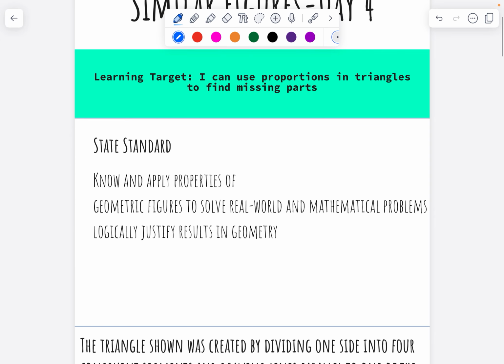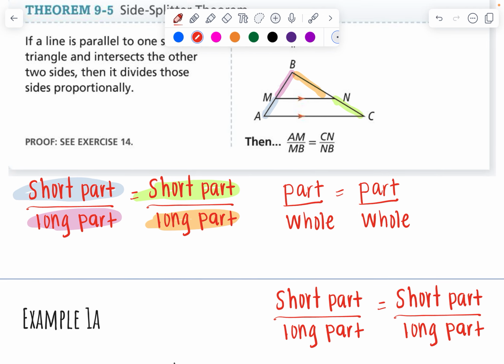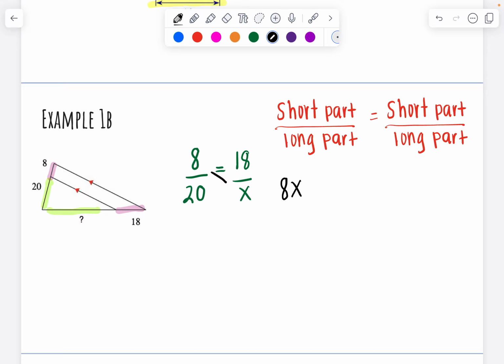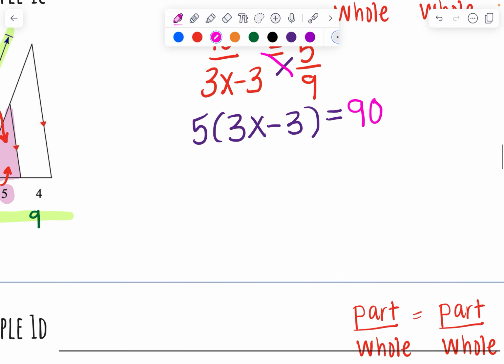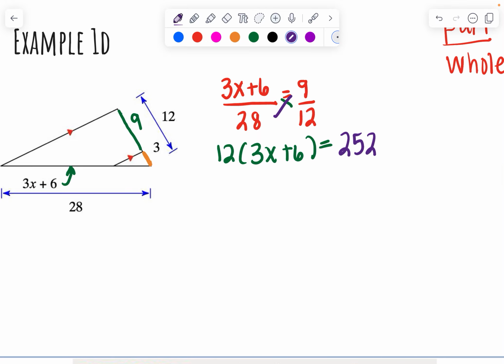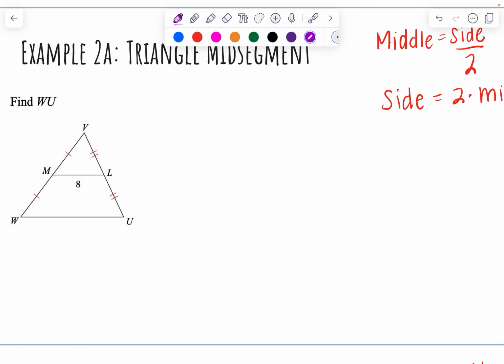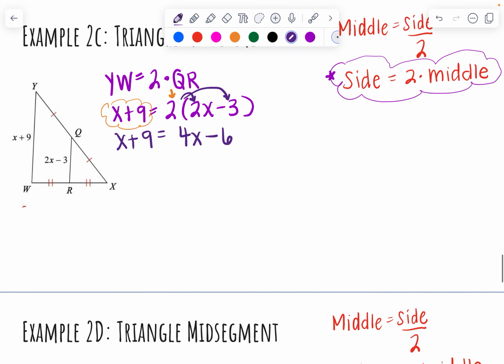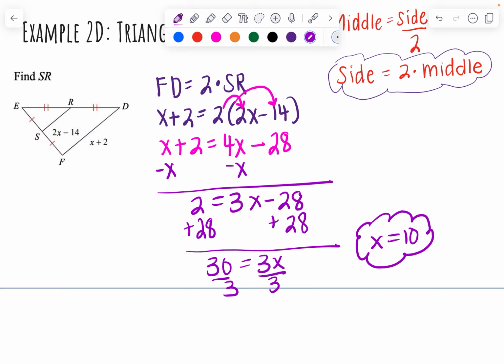Proportions in Triangles